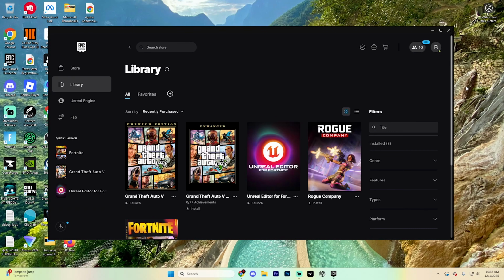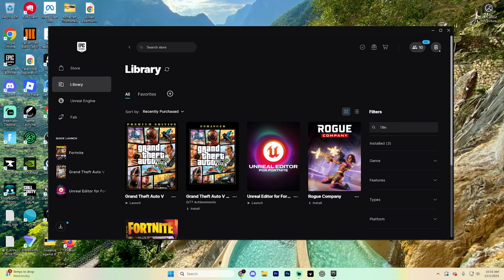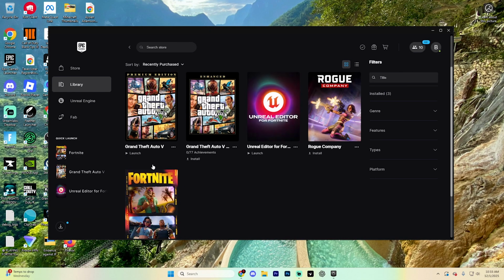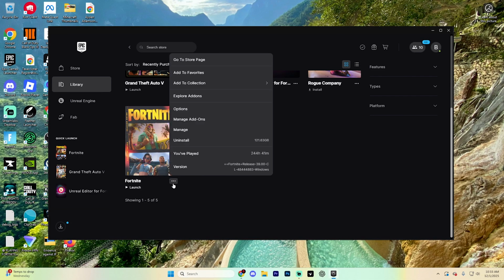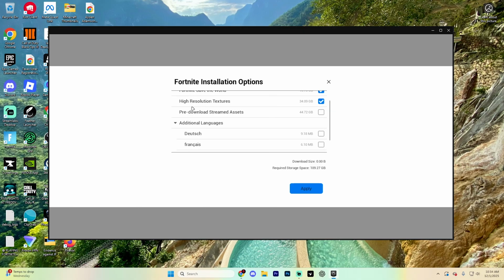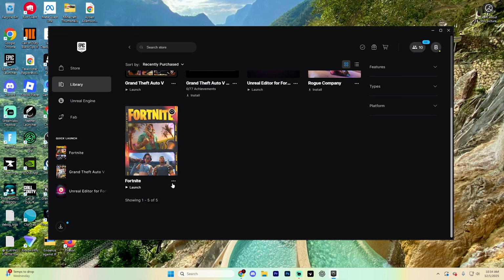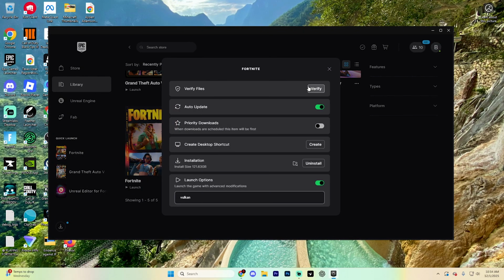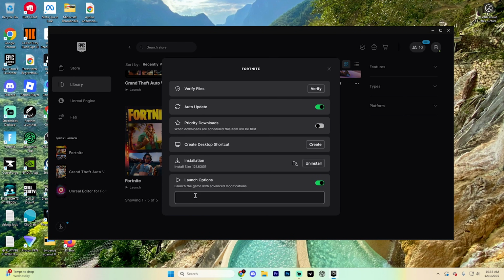How to Fix Fortnite Crashing on PC (Chapter 7) - Full Guide